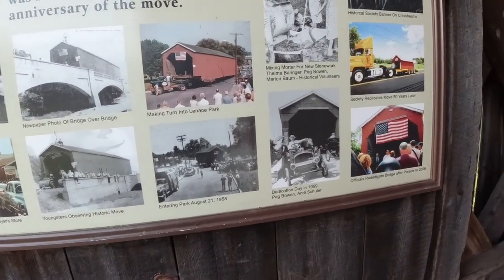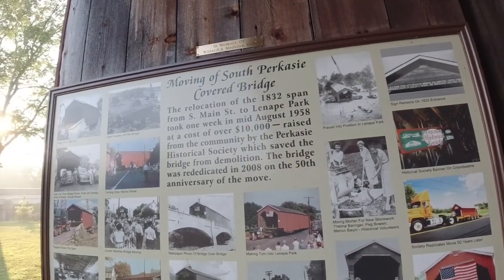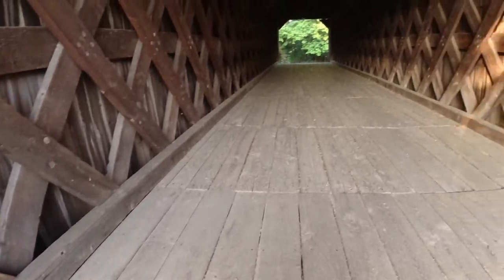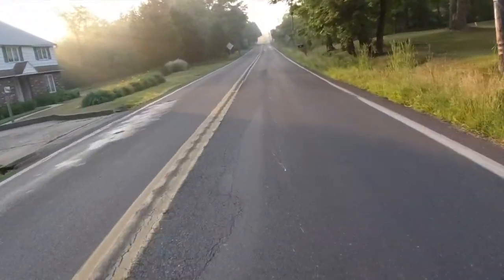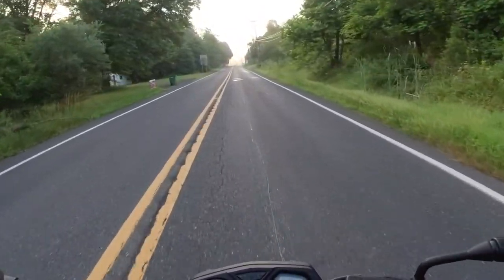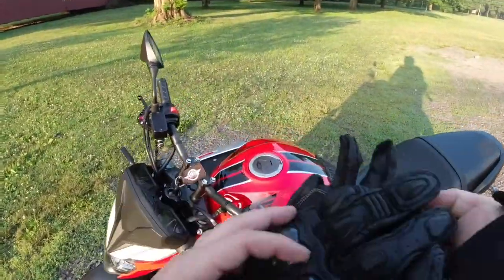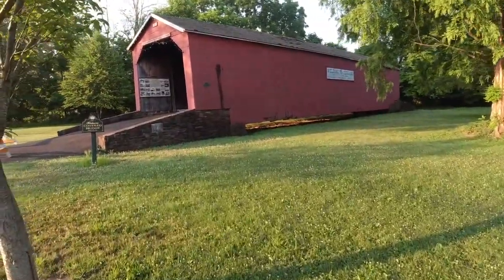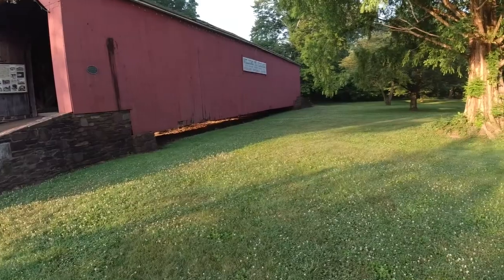A Motorcycle Ride on my Honda CB650F to the South Perkasie Covered Bridge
Southeast Pennsylvania is home to several historic Covered Bridges - many of which are still operational today.

In this Motovlog, I take a ride out to Bucks County, Pennsylvania to visit the South Perkasie Covered Bridge. This one is a little different than most as it has been relocated to a park and preserved for its historical significance to the community.

You can find more of my content or by following @WaltInPA on Instagram.

This Motovlog was inspired by Chip Seal's Auchumpkee Creek Covered Bridge Video.